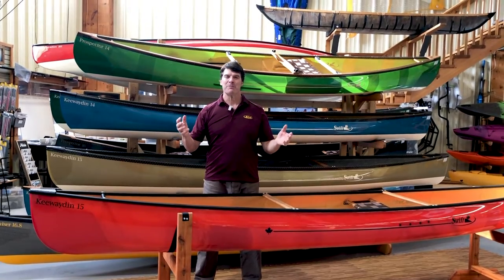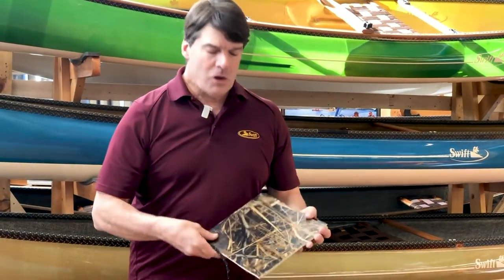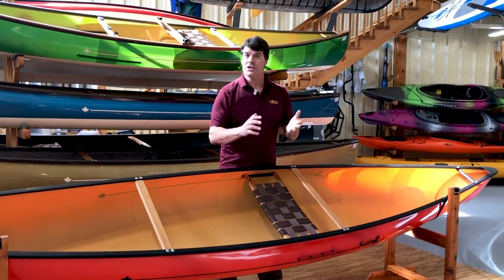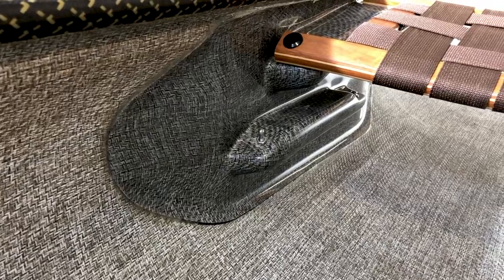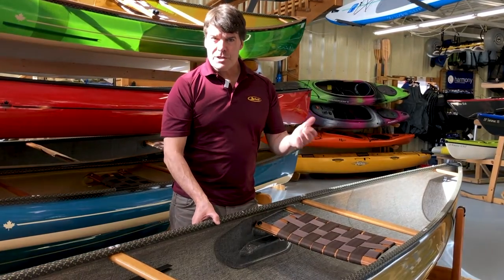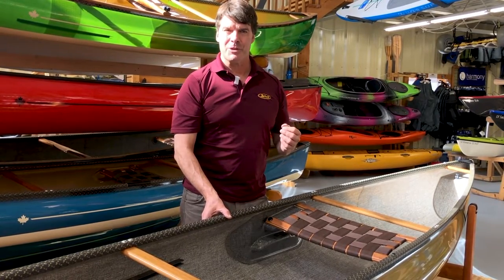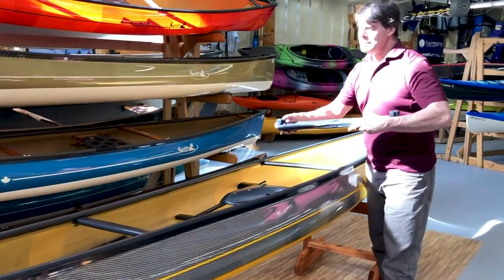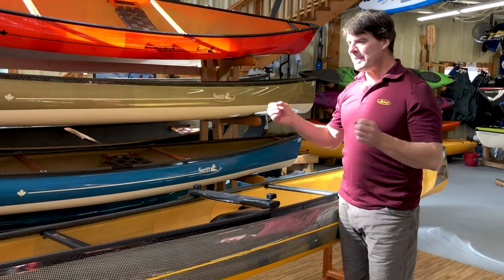Solo Canoes- What's New For 2019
See the latest developments in the Swift solo canoe line-up for 2019! Bill Swift walks you through the full offering that covers all models, laminates, and options.